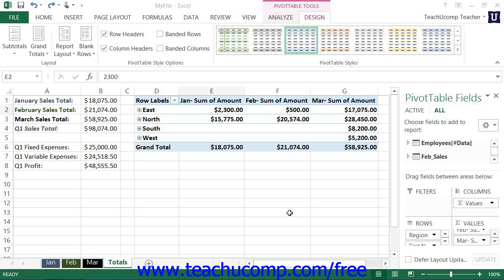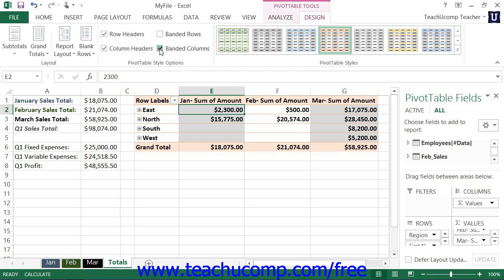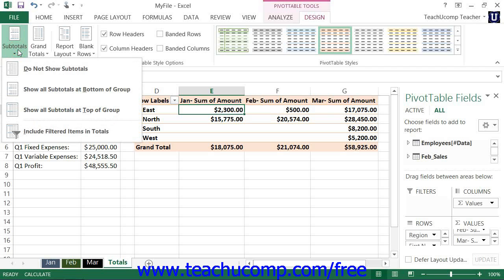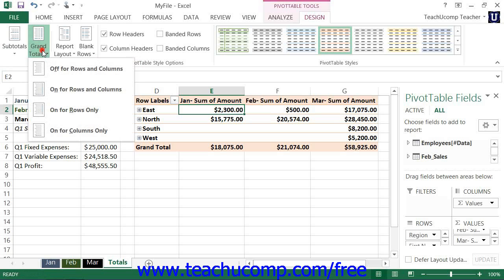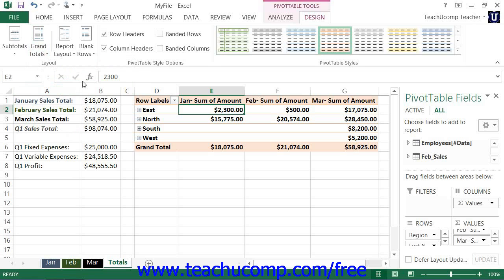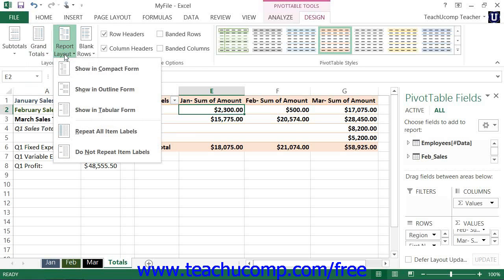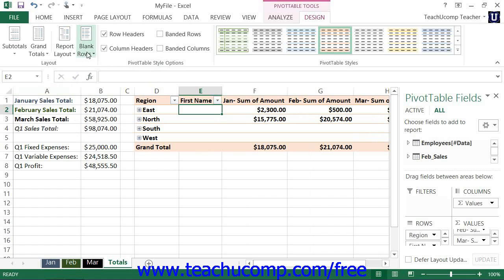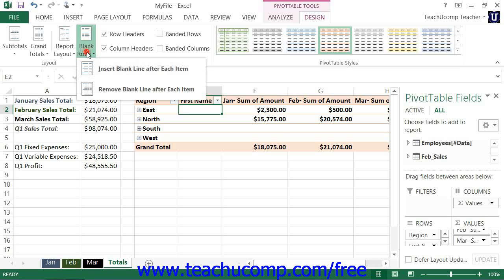Excel 2013 Tutorial Formatting PivotTables Microsoft Training Lesson 31.6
Learn about formatting pivottables in Microsoft Excel A clip from Mastering Excel Made Easy v. 2010. - the most comprehensive Excel tutorial available. Visit us today!